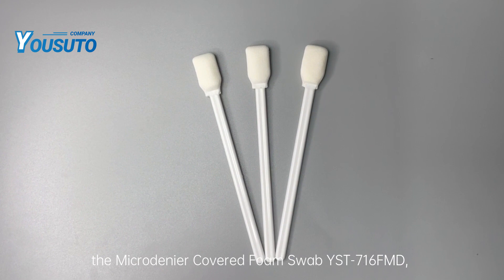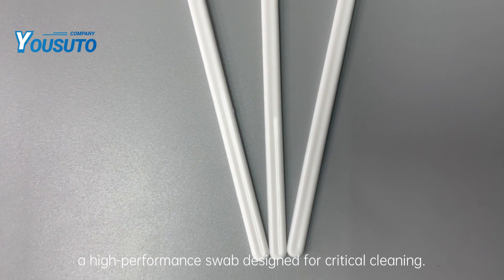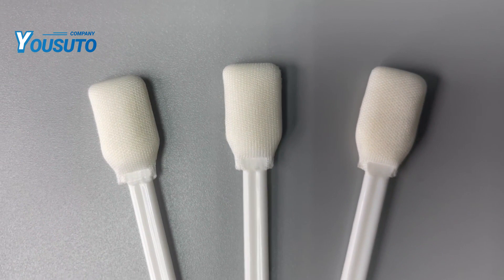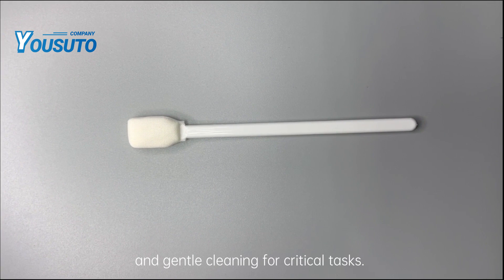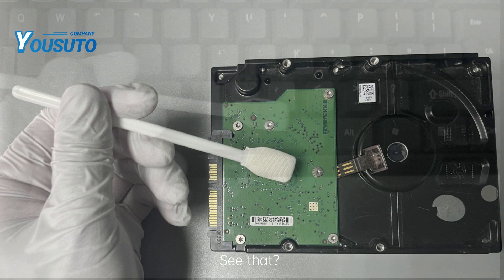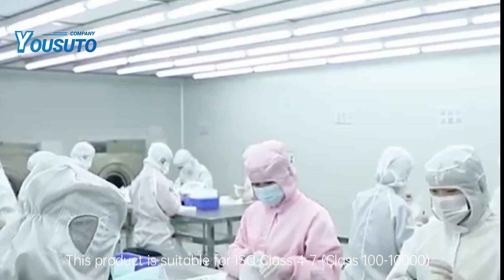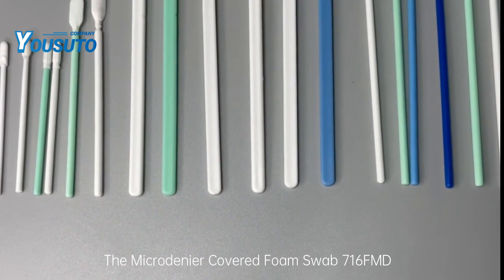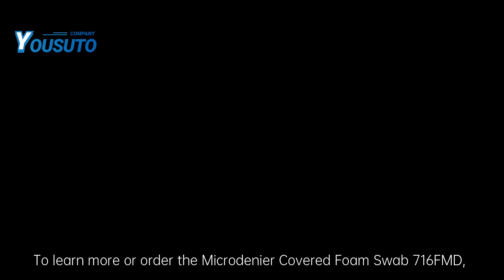Microdenier covered Foam Swab Double Layer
This video introduces Microdenier Covered Foam Swab FMD-716, a high-performance cleaning swab with a double-layer structure and excellent adsorption capacity, suitable for critical cleaning tasks. The product excels in different application areas, including cleaning electronic components and clean room environments, while meeting high cleanliness standards to ensure the highest level of cleanliness. Constructed with the cleanest double layers of 100% polyester microdenier fiber & PU foam.